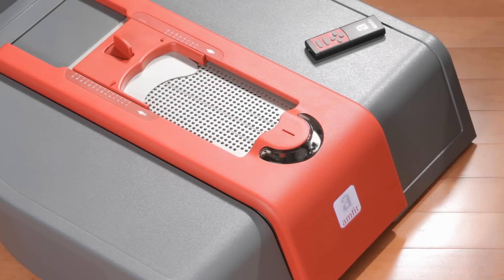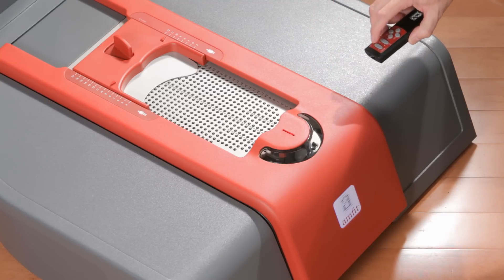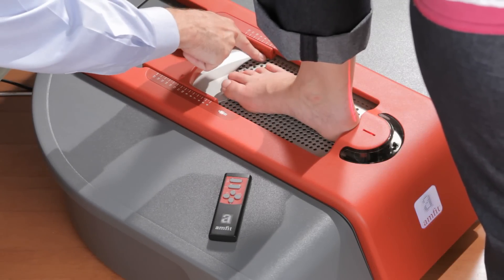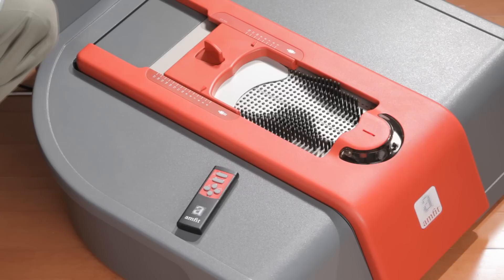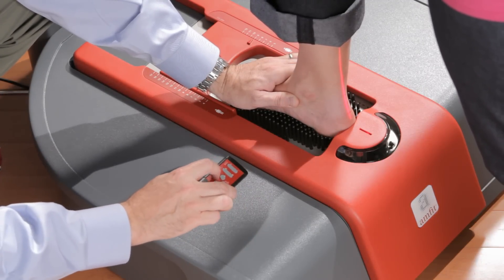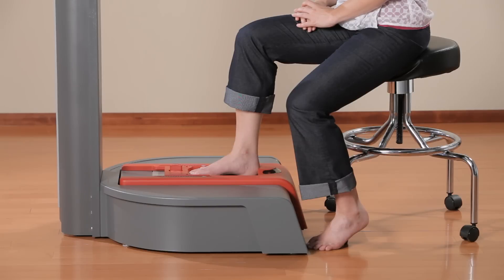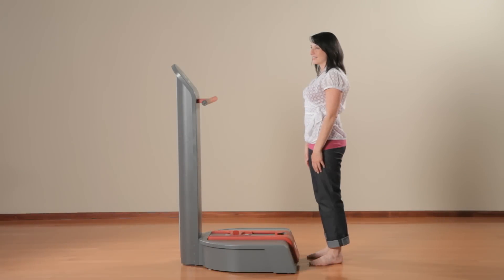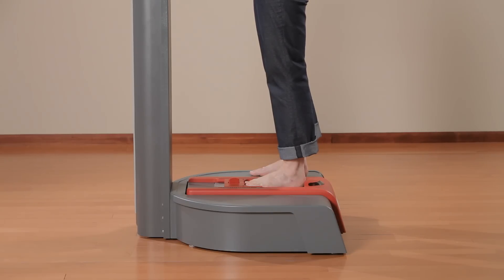Amfit Contact Digitizer Scanning Basics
A good scan is key for successful orthotic outcomes using the Contact Digitizer. Watch this video for simple step-by-step instructions on scanning positions, centering the foot, and more!